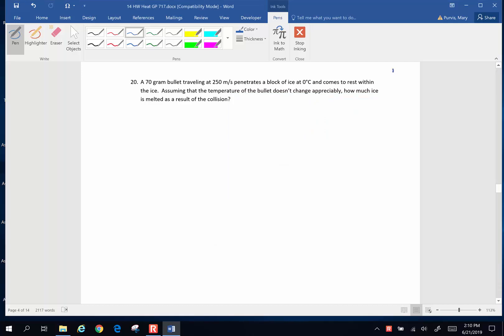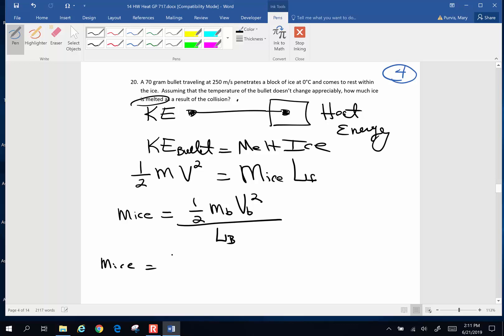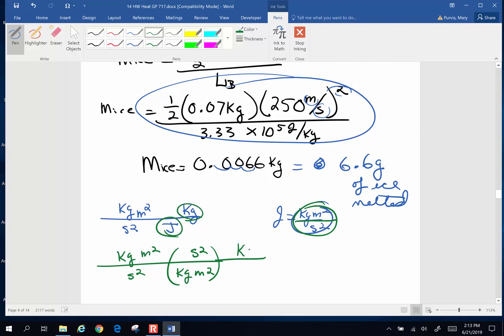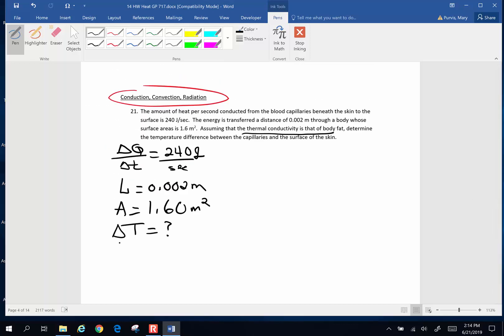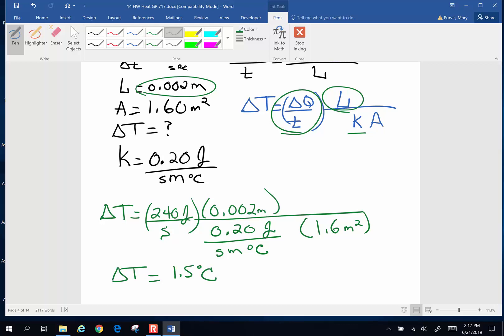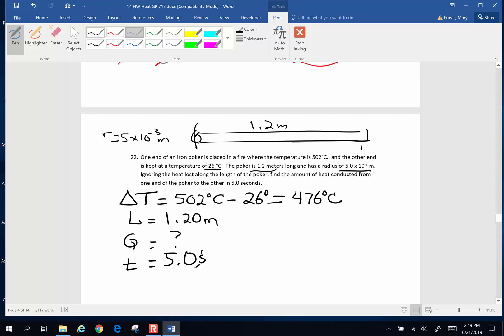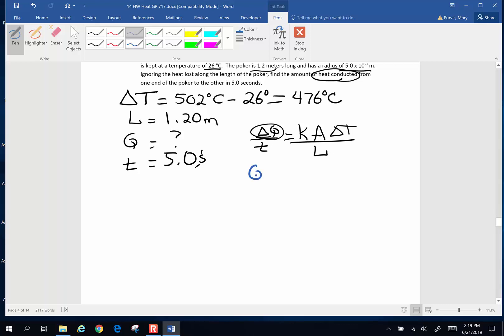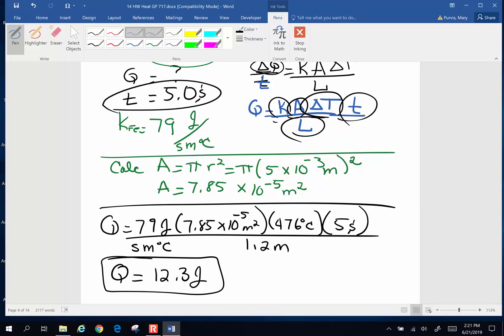P14-H8 Problems # 20, 21 & 22